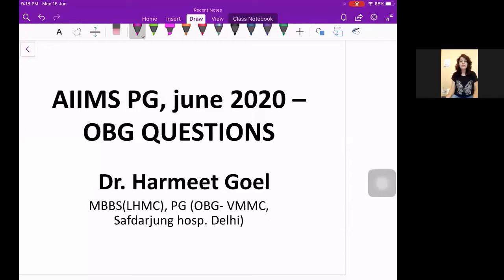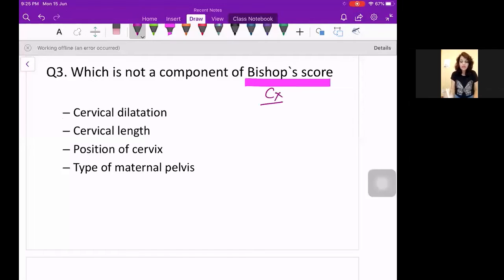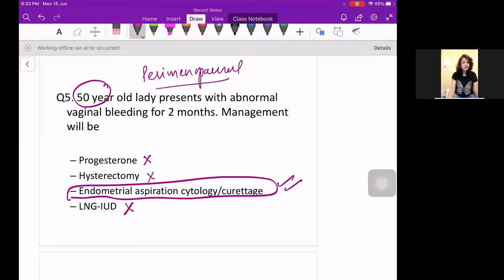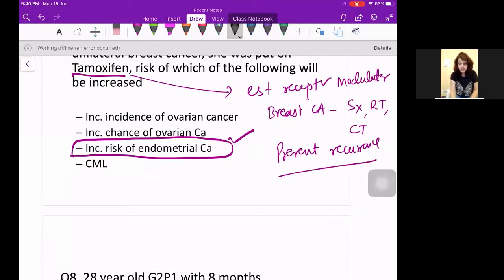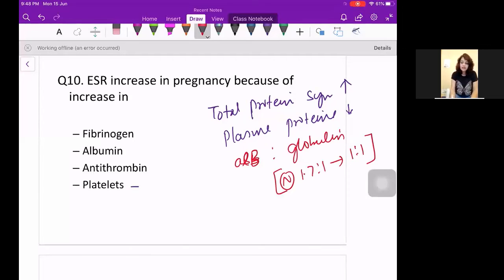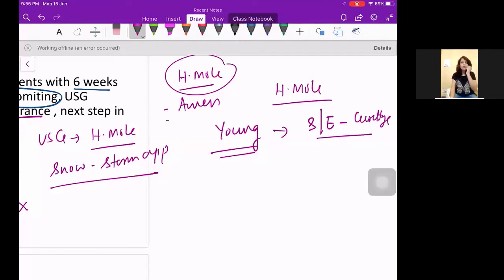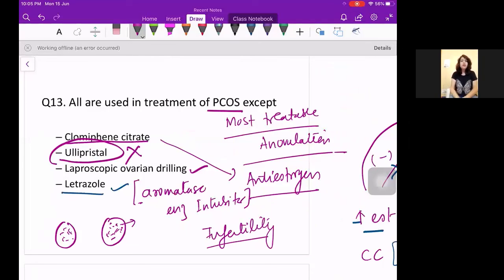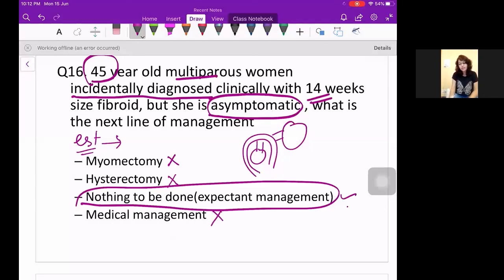𝐀𝐈𝐈𝐌𝐒 𝐏𝐆 𝐉𝐮𝐧𝐞 𝟐𝟎𝟐𝟎 𝐎𝐁𝐆 𝐪𝐮𝐞𝐬𝐭𝐢𝐨𝐧𝐬 𝐝𝐢𝐬𝐜𝐮𝐬𝐬𝐢𝐨𝐧 𝐛𝐲 𝐃𝐫. 𝐇𝐚𝐫𝐦𝐞𝐞𝐭 𝐆𝐨𝐞𝐥